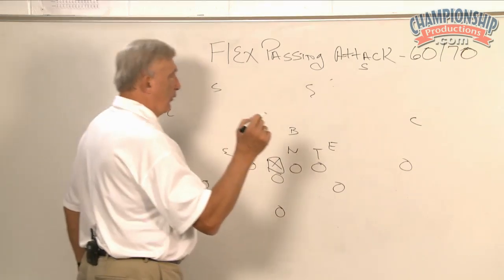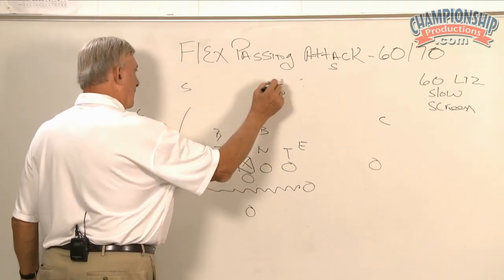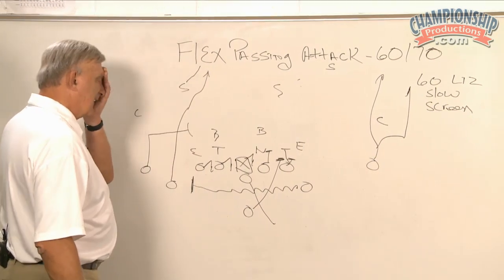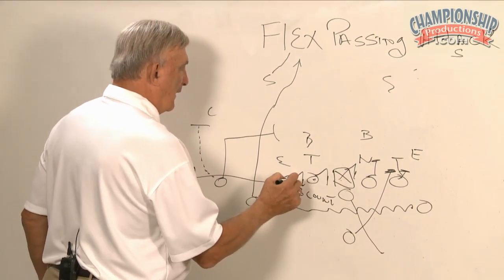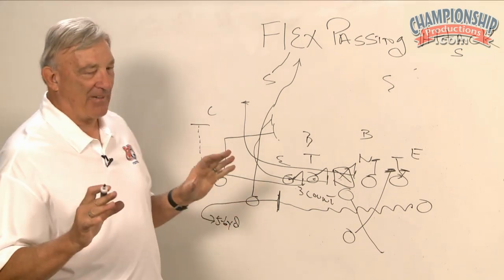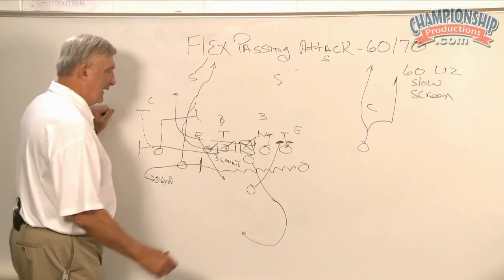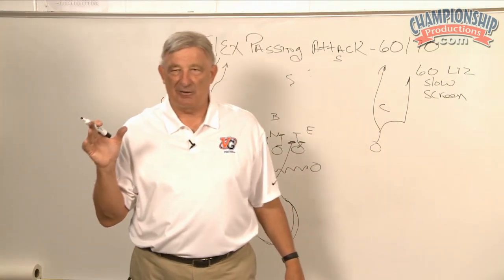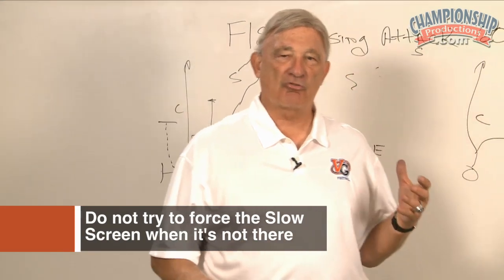Multiple Wishbone Attack - Passing Game - Mike Rude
with Mike Rude, Vienna-Goreville (IL) High School Head Coach; 7x Coach of the Year; Illinois High School Football Coach Hall of Fame (1995). Having a relentless running attack is advantageous for many reasons, but one of the added benefits is that it allows you to pass and score with great effectiveness. Mike Rude, with his years of experience at the helm of some very successful wishbone offenses, shares with you his go-to favorites for exposing defenses that sleep on the pass game.